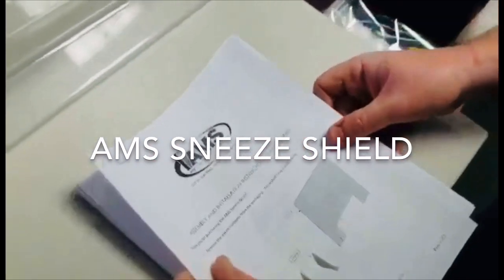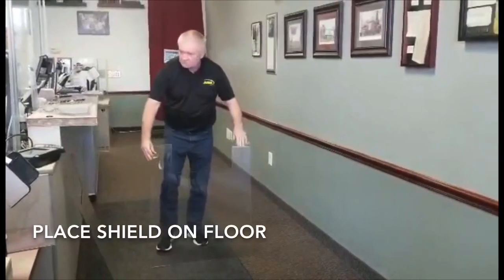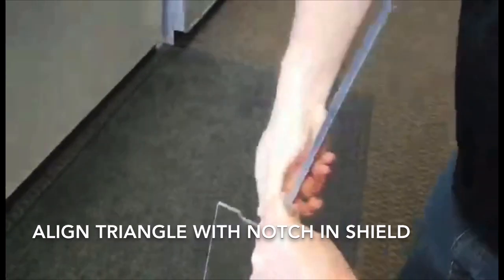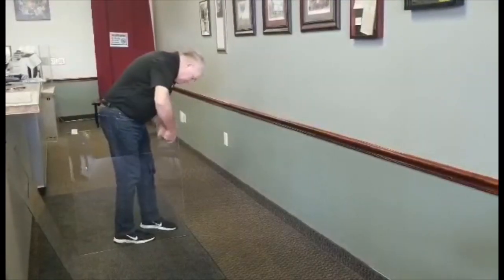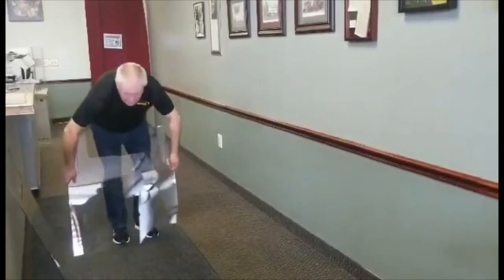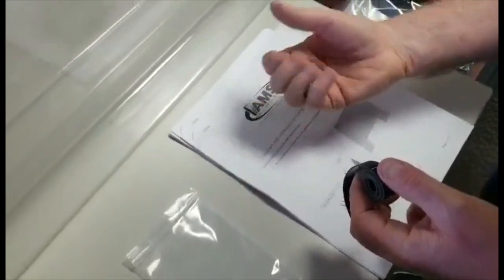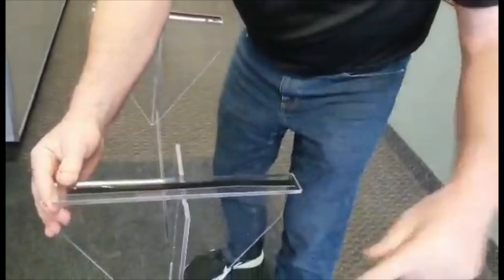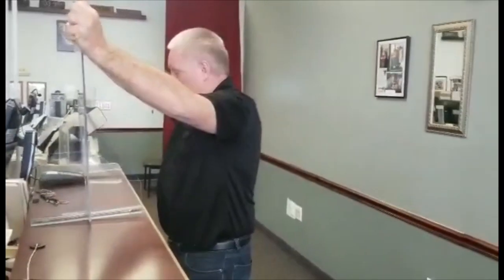AMS Sneeze Shield Part #28892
How to install your AMS Sneeze Shield/Sneeze Guard.  Avoid face to face contact between your employees and customers and help to stop the spread of infectious diseases.